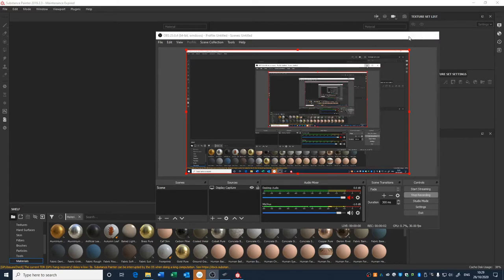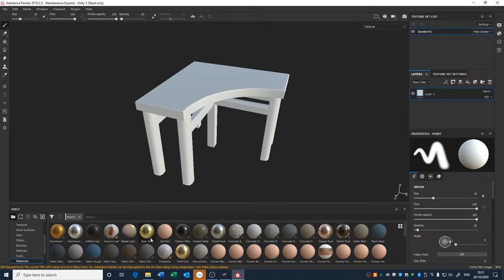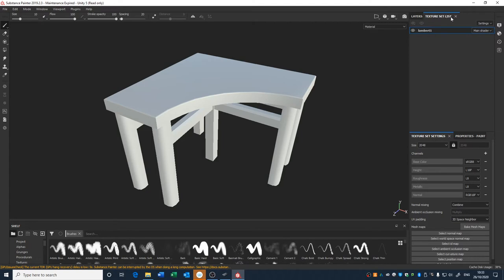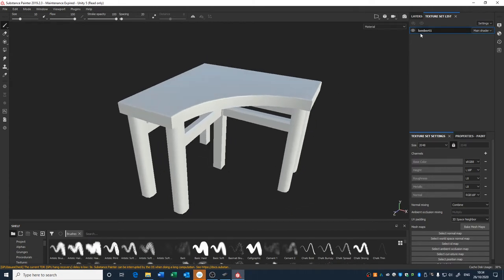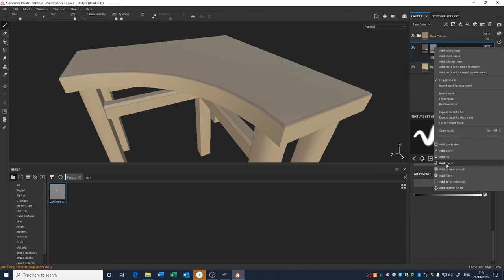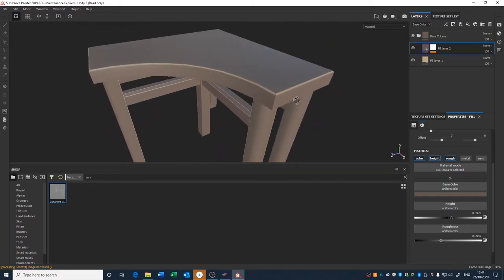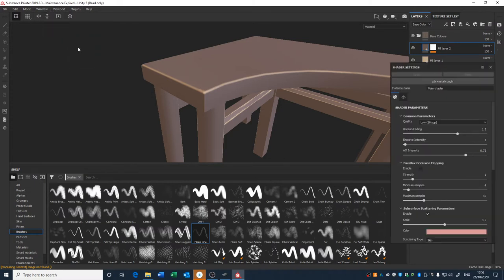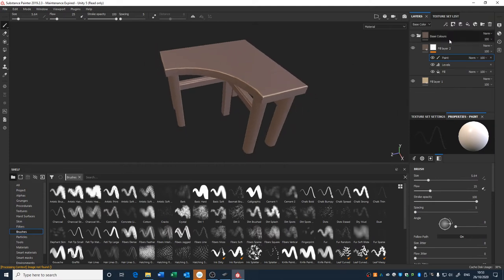Substance Painter Baking and Functionality intro